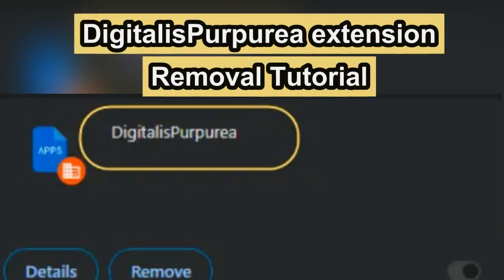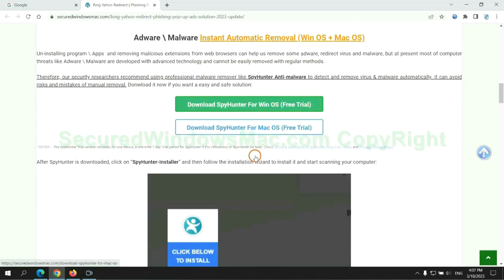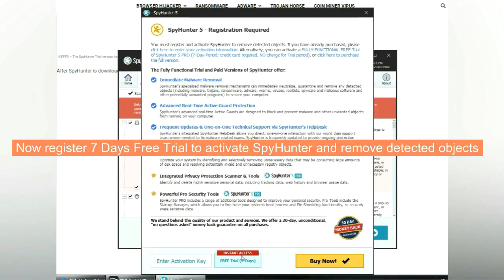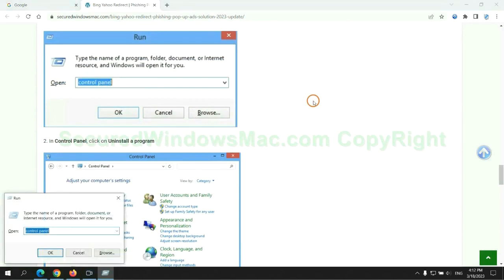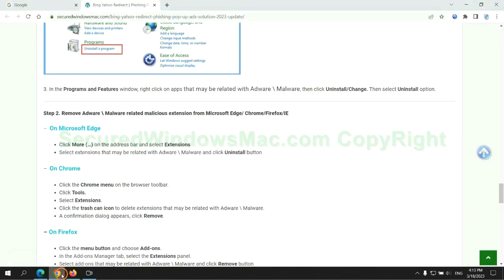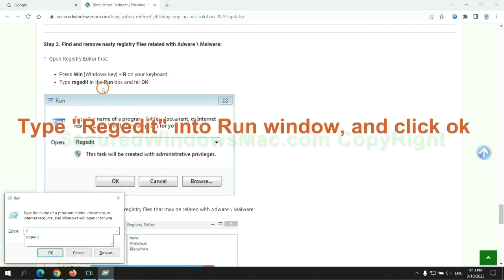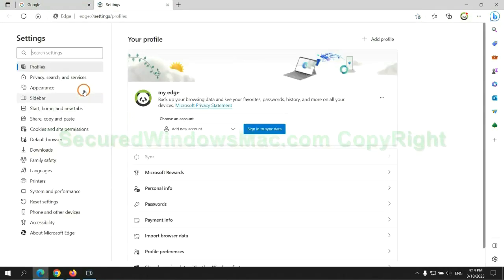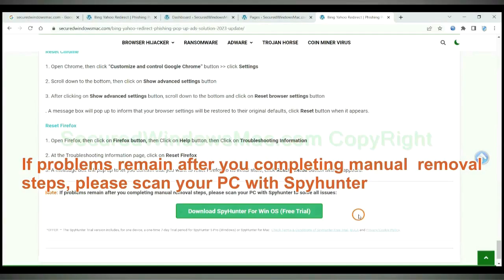DigitalisPurpurea extension infects web browser - How to Remove DigitalisPurpurea extension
This video will show you how to remove DigitalisPurpurea extension .